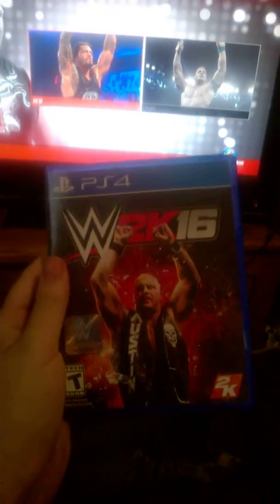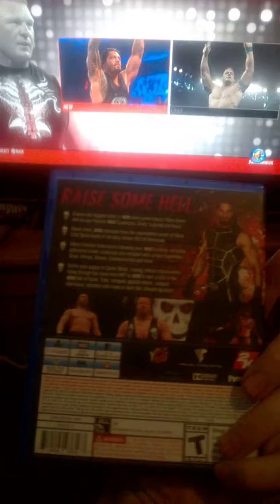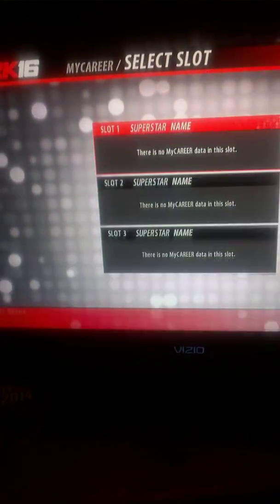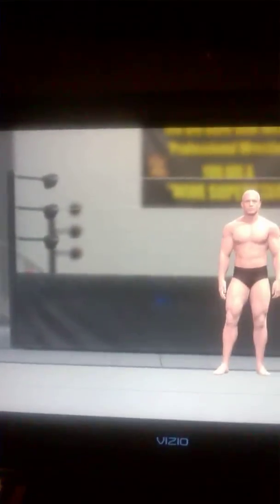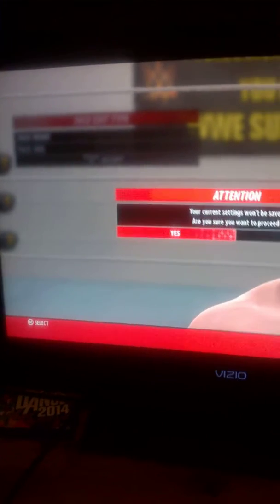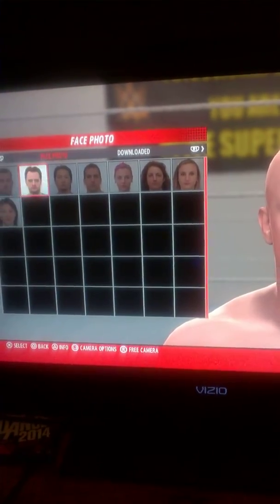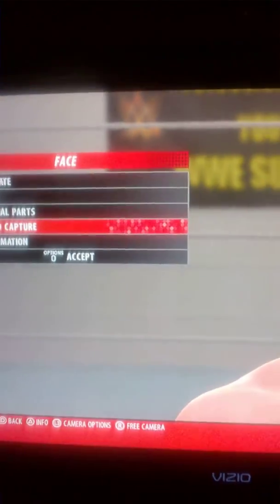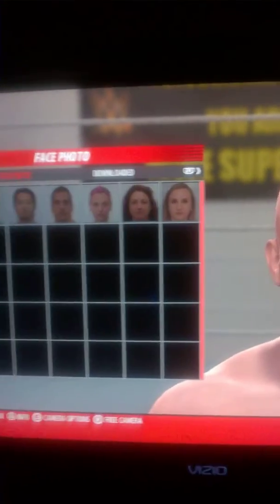I Need help on my wwe game How do you upload your photo on W2k16 my career mode?